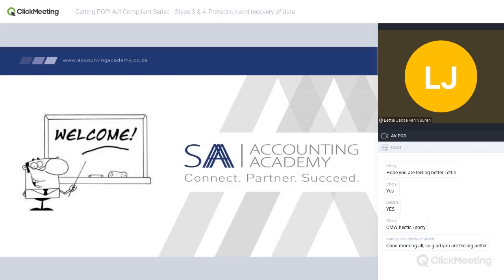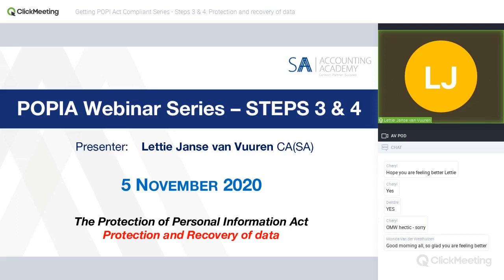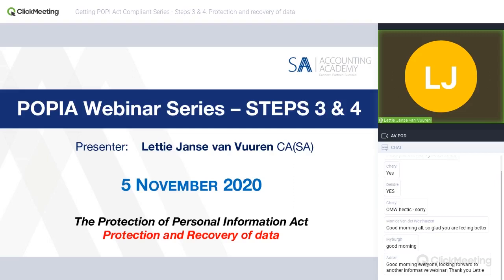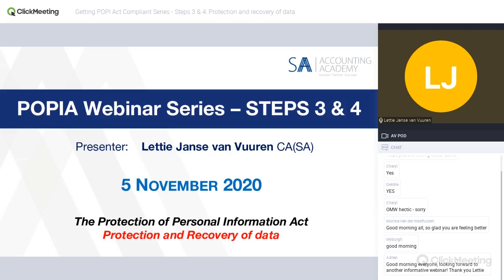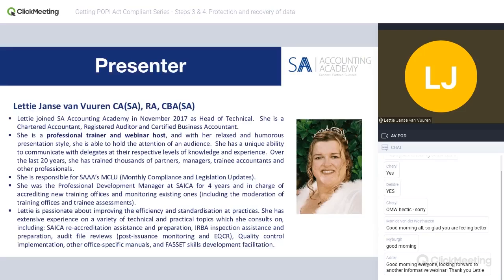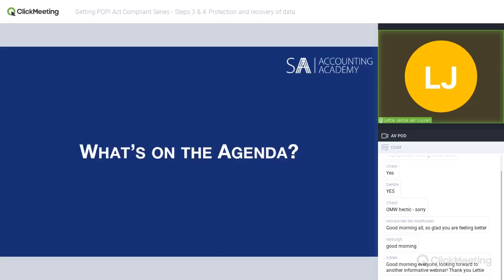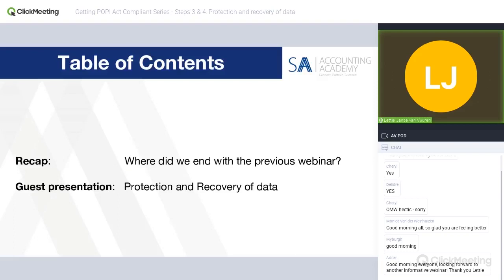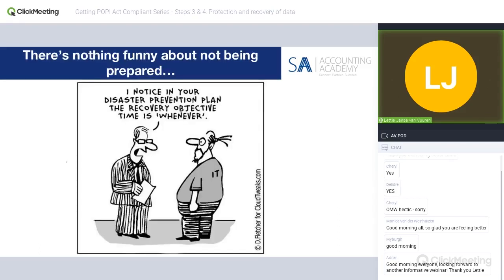Getting POPI Act Compliant Series Steps 3 & 4 Protection and recovery of data Introduction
Getting POPI Act Compliant Series   Steps 3 & 4  Protection and recovery of data

This is a 10-minute introduction that form part of the POPI Act webinar series.

Our Getting POPI Act Compliant Series is well underway and we now move ahead to discuss Step 3 and Step 4.

The Protection of Personal Information Act of 2013 (POPI Act) commenced on 1 July 2020, and requires all businesses (including employers) that process personal information, to ensure that the necessary measures are in place to implement, prove and monitor compliance by 30 June 2021.

This webinar is presented by Lettie Janse van Vuuren CA(SA), RA and hosted by SA Accounting Academy.